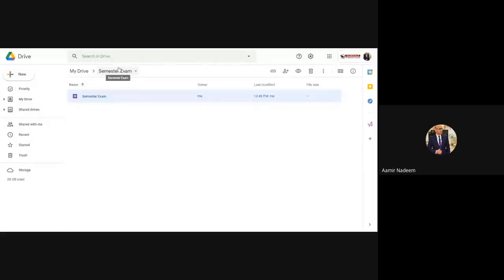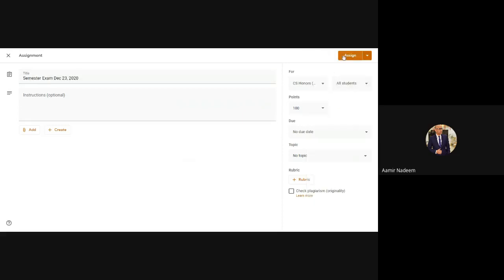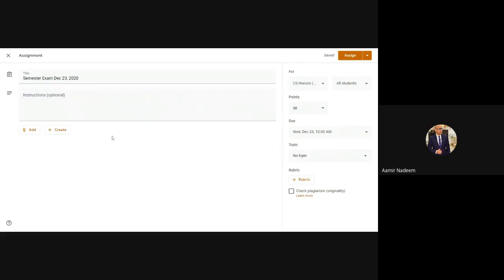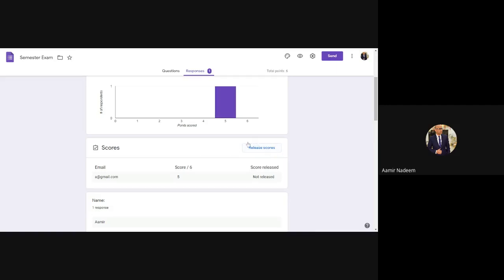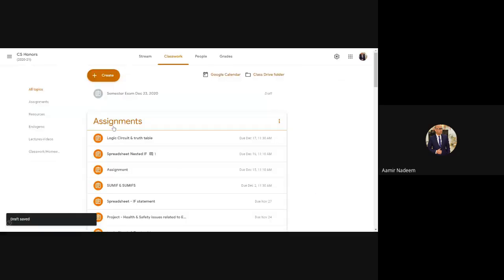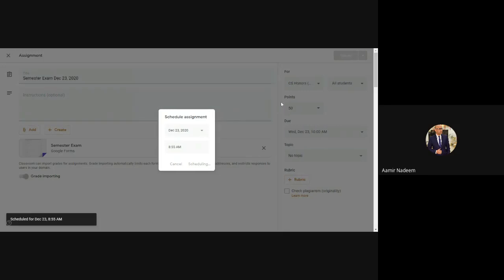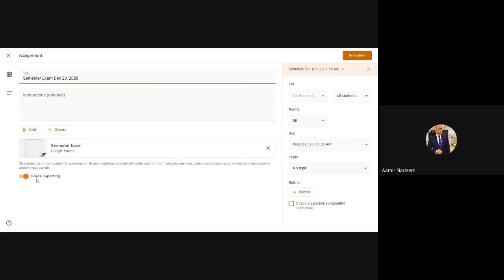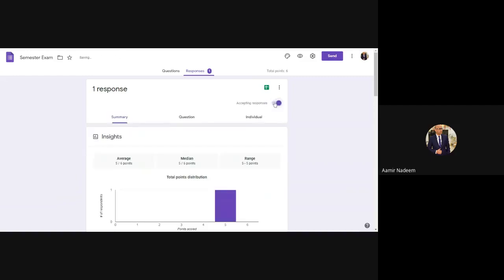How to Assign or Schedule a Google Form Assignment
How to link a Google Form to an Assignment
How to Save as Draft
How to Schedule